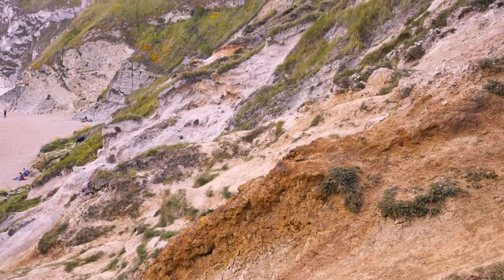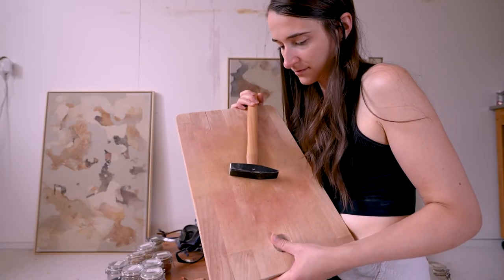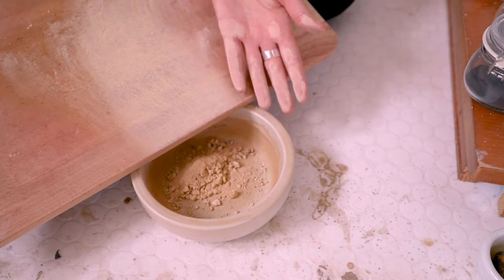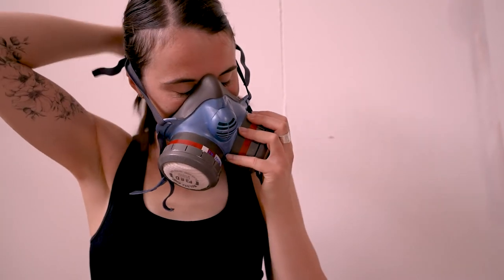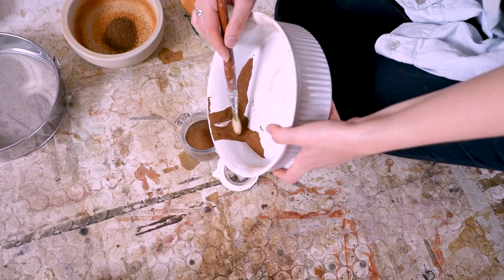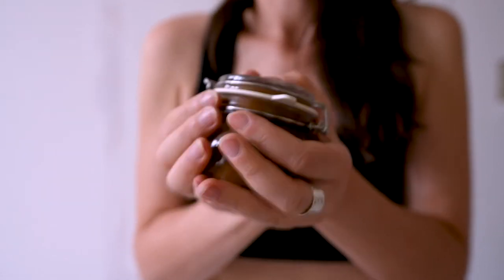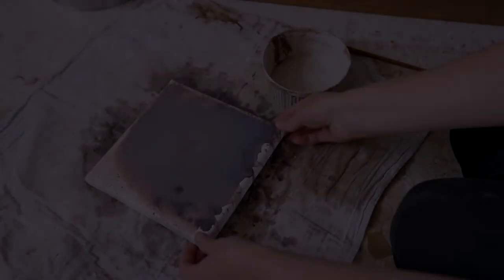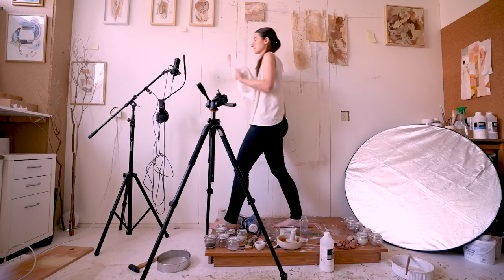How To Make Natural Paint from Rocks and Dirt | Abstract Earth Painting Tutorial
I think it is absolutely magical that we can translate the colours of a place on earth into a piece of art  ✨.

With a huge THANK YOU to @jonnajinton who inspired me to take the leap from acrylics to making my own paint in 2020. After seeing her wonderful video on that topic and her sweet mother answering the questions I had left via e-mail, I finally dared trying it myself . I'm so grateful for where it has brought me  🙏🏽❤︎.

Here is the link to the video on WHERE TO FIND PIGMENT MATERIAL:

Earth pigment paintings and natural collages can be purchased

0:00 Intro
0:47 equipment you need
1:41 from rock to pigment
2:39 from dirt to pigment
4:13 making paint
6:00 more information